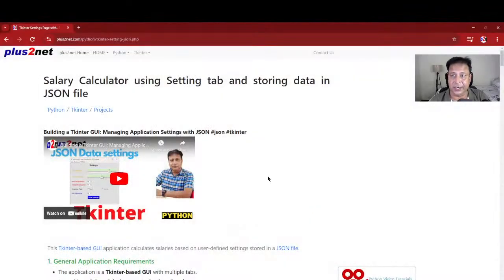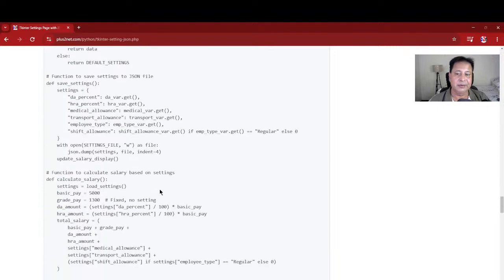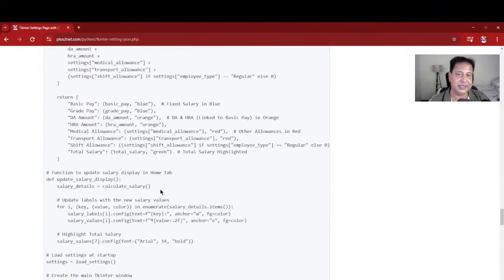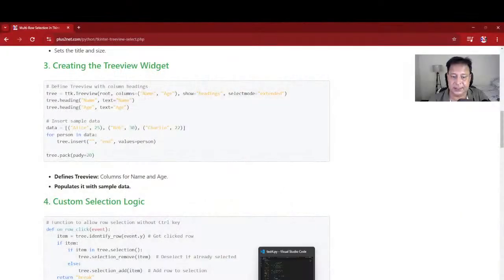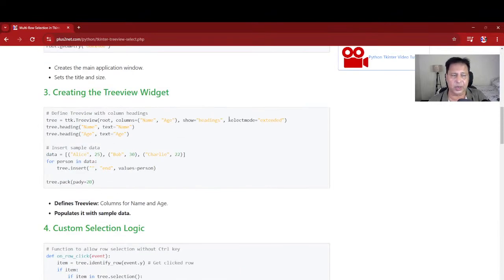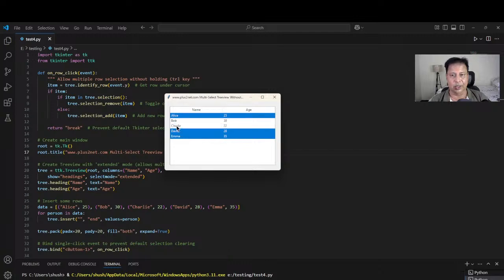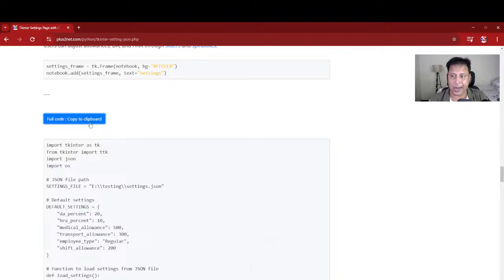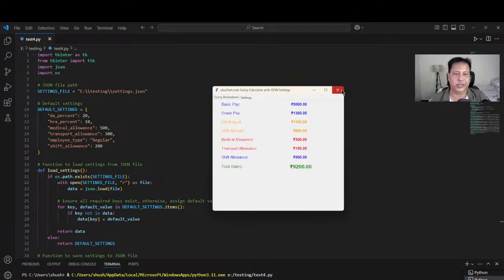Creating setting Tab in your App using Json data file